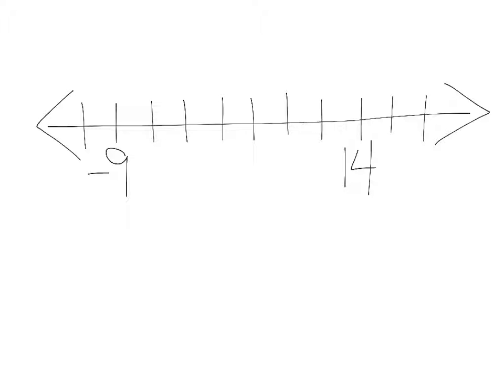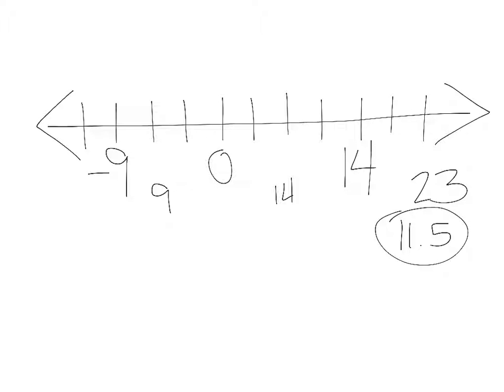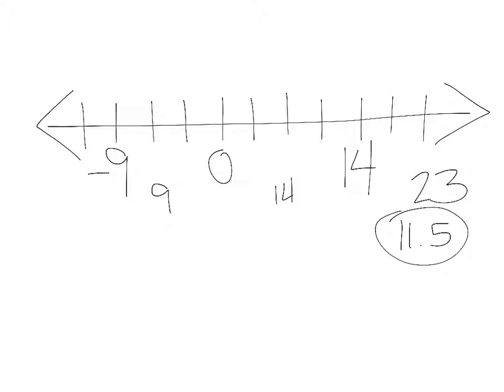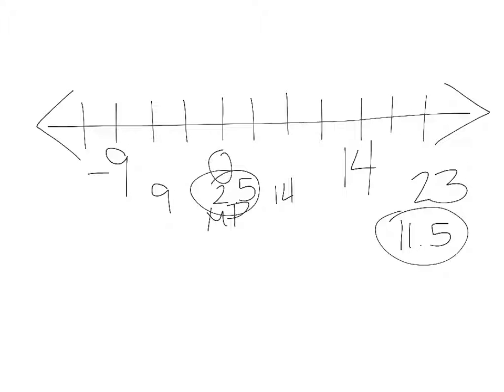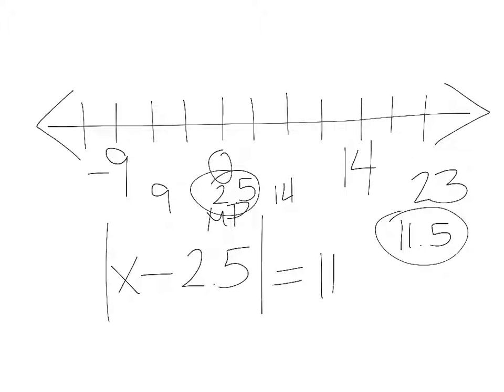Absolute Value Equations